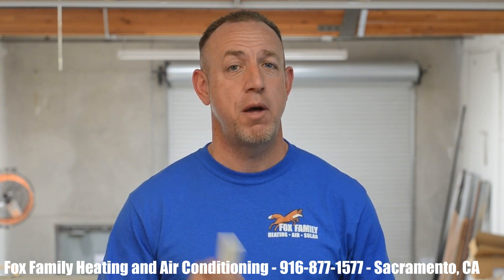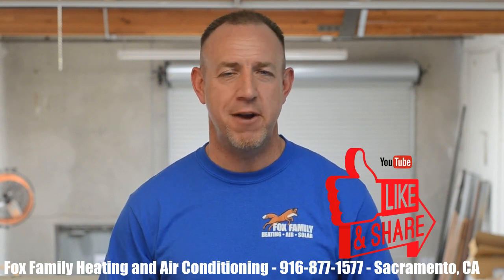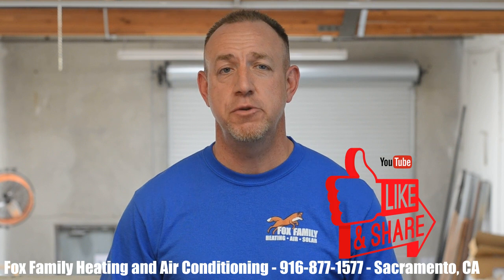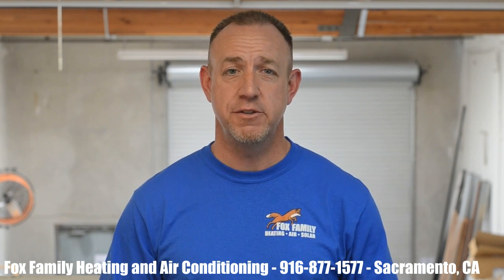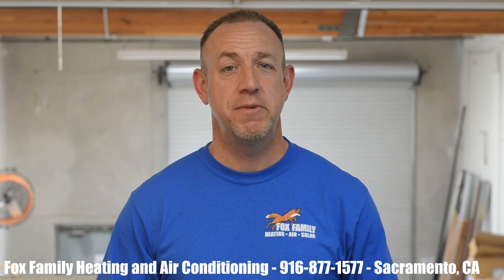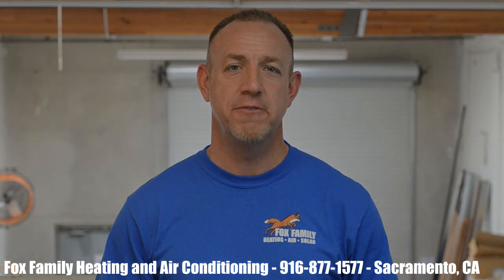Ameristar Heating and Cooling Review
Here is an Ameristar Heating and Cooling Review that comes from Fox Family Heating and Air Conditioning.  Ameristar is a really nice practical heating and cooling system for your home.  Ameristar is an entry-level budget line economy line heating and cooling system for Trane and American Standard which is owned by Ingersoll Rand Company.  If you need a practical hvac system for your residential home or rental, try Ameristar Heating and Cooling